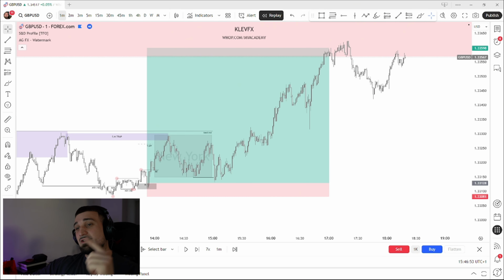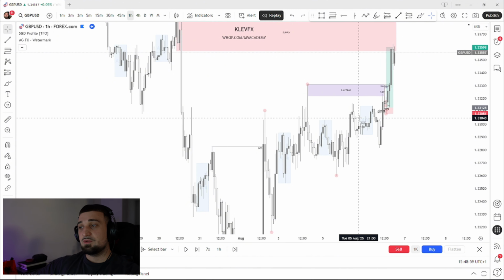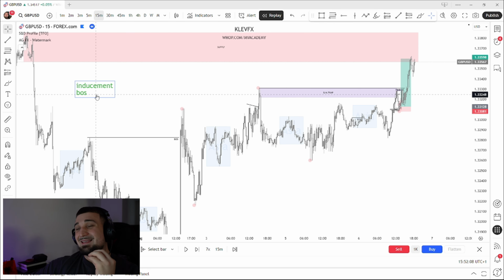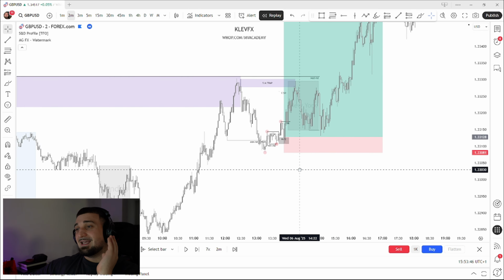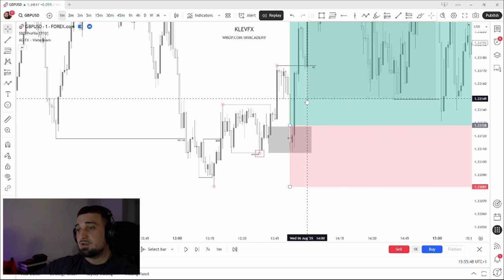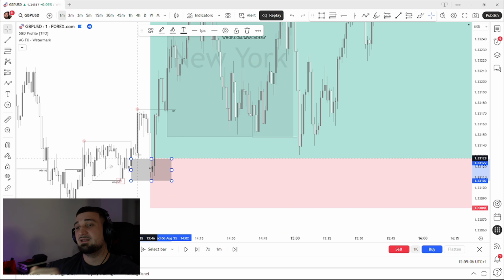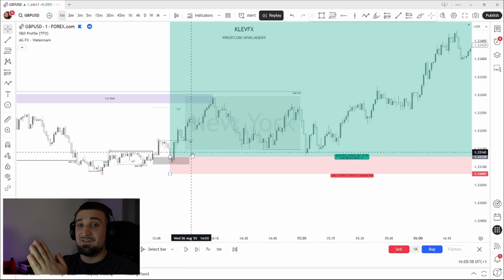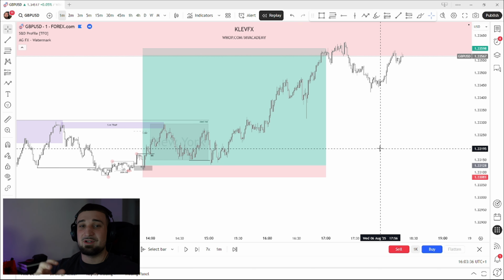How I Made $6,500 Trading GU (I AM COOKING)